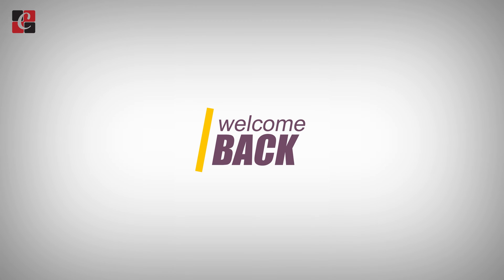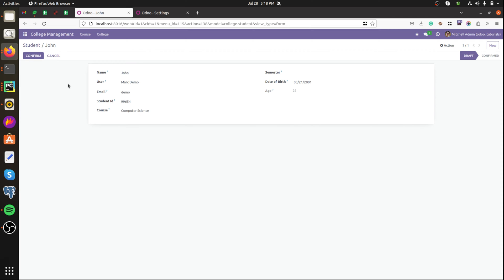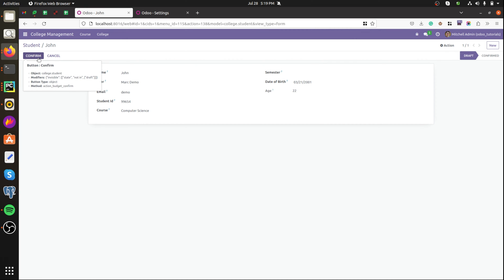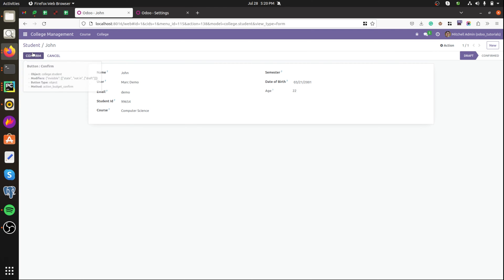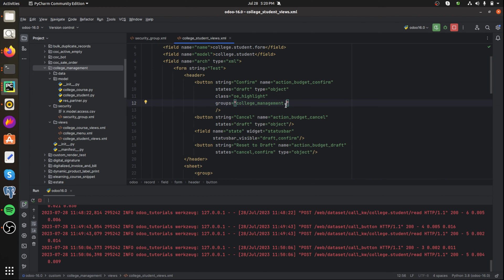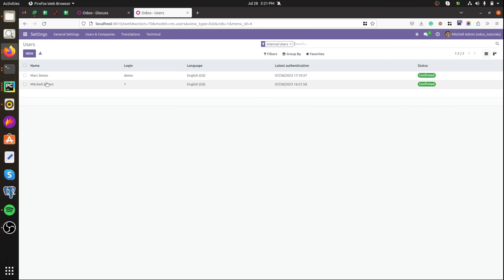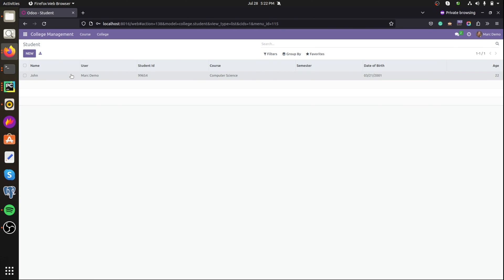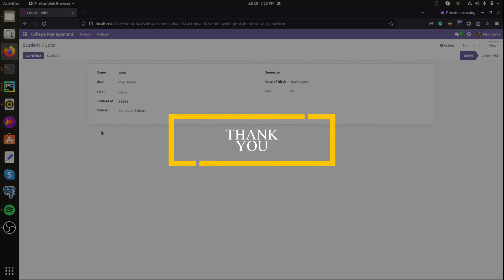How to Configure Visibility of Buttons Based on User Groups & States Odoo 16 | Odoo 16 Tutorials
In this video, we are discussing how to configure the visibility of buttons based on user groups and states in Odoo 16.

Video Chapters
00:00 - Introduction
01:12 - States attribute of button
0​2:00 - Groups attribute of button

We have different types of users in a system, hence we will have to make restrictions on access to any data in the system. Also, certain buttons can be only limited to view in specific states in a model.

In Odoo, we can configure the visibility of buttons using user groups and states in a model.